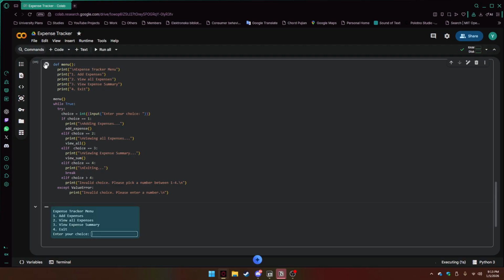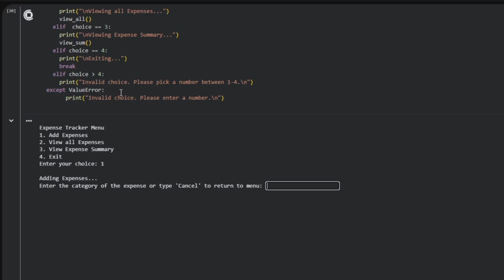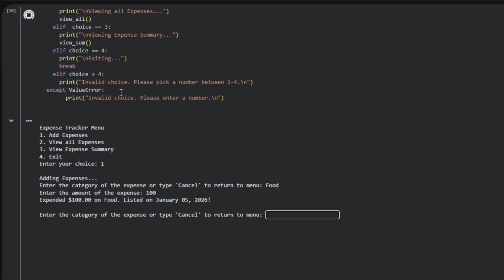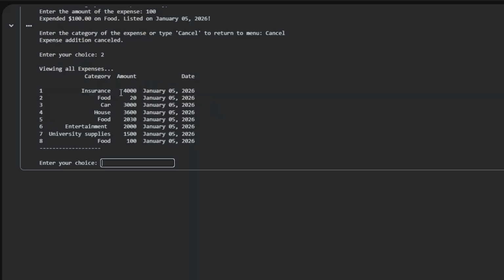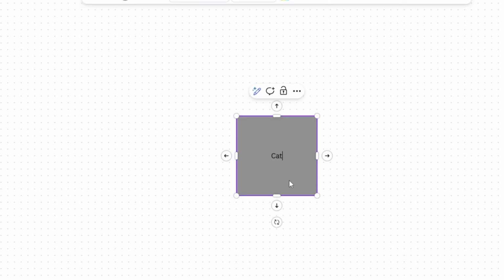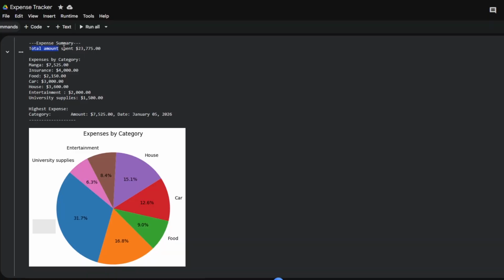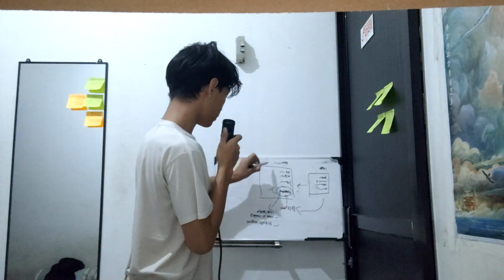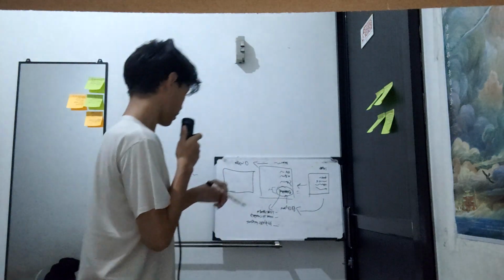TUBES BERPIKIR KOMPUTASI | YOHANES BRILIAN HIDAYAT 6082401014